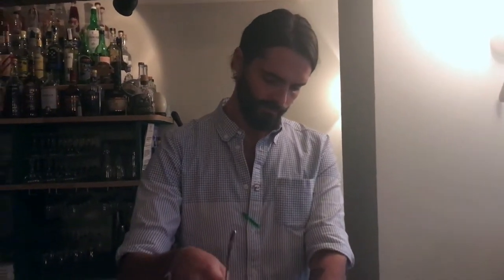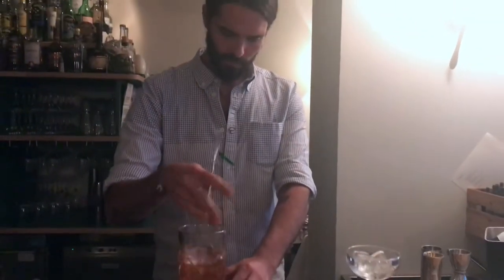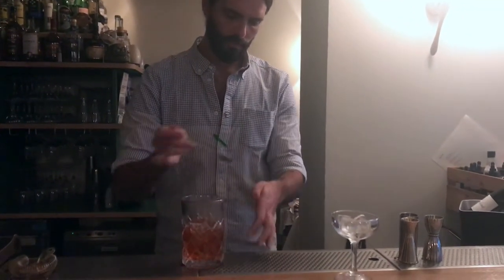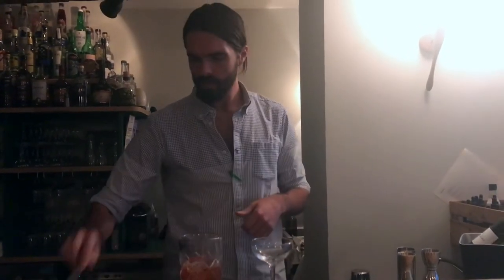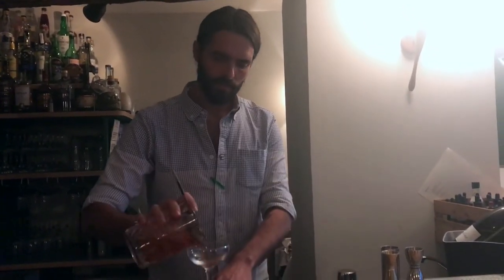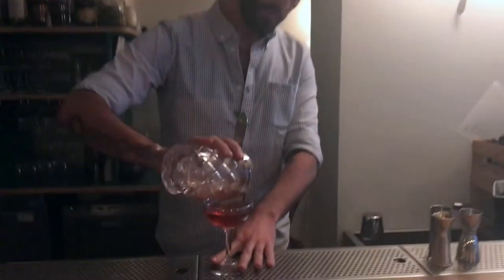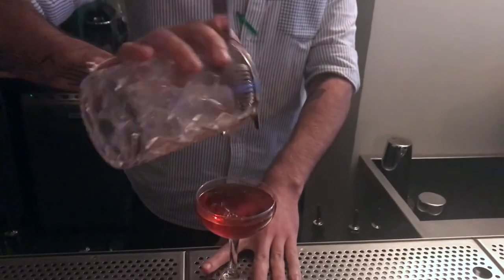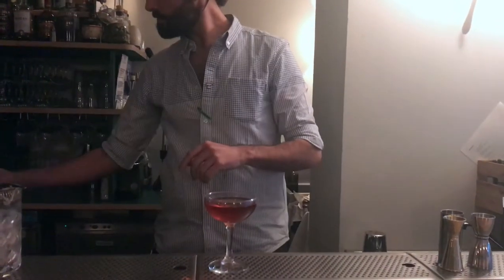Arthur Combe from Marrow (Paris): Vieux Rectangle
Arthur Combe from Marrow makes for us his signature cocktail  The Vieux Rectangle, a twist on a classic vieux carré